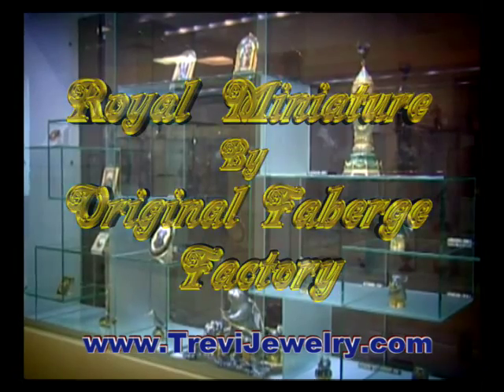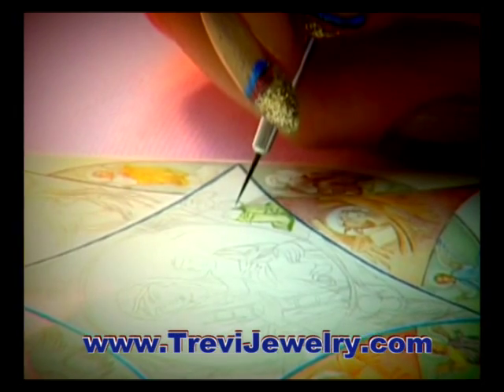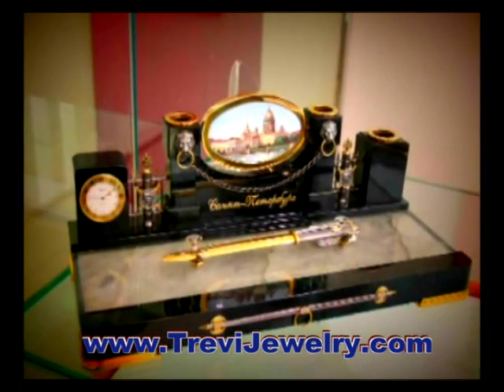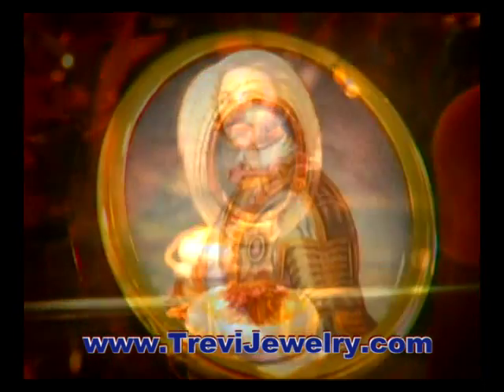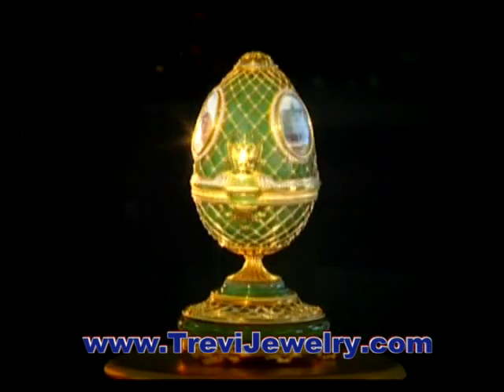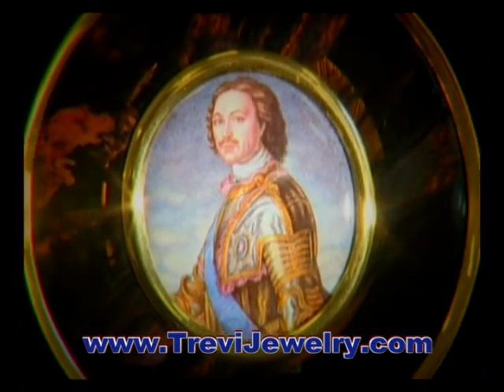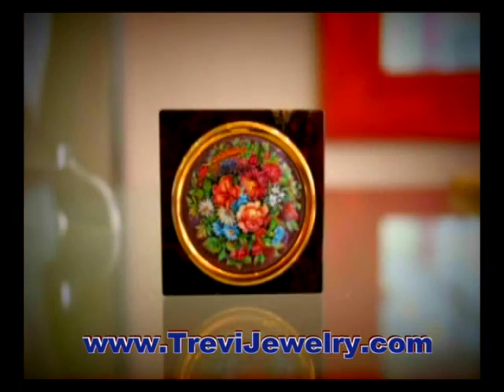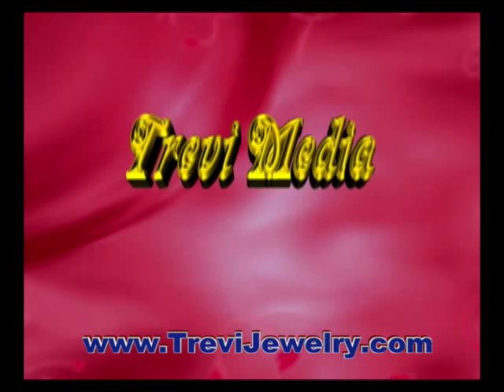Royal Miniatures by Original Faberge Factory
All of our Faberge style articles are hand made, and even the petite eggs we carry are made in limited quantities.  All the pieces in our collection incorporate the original designs in style of Faberge and are crafted in the best traditions with highest quality of materials and flawless workmanship.